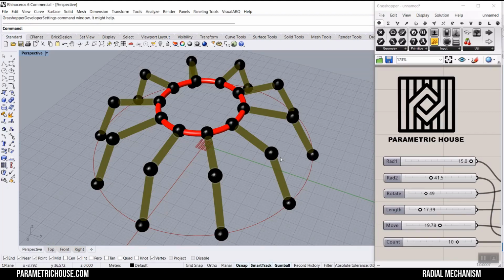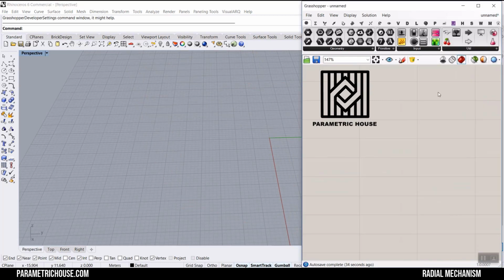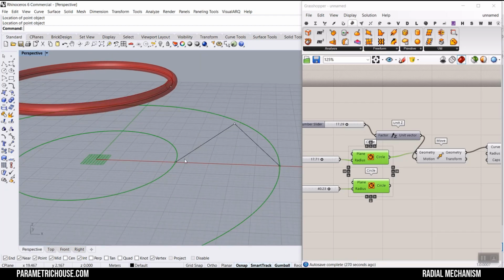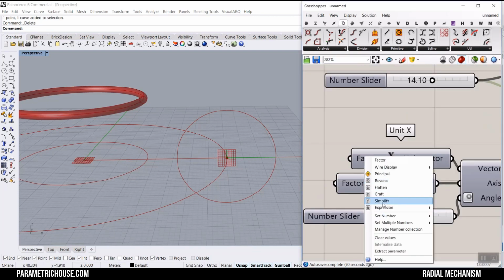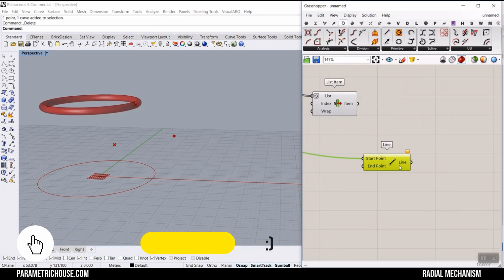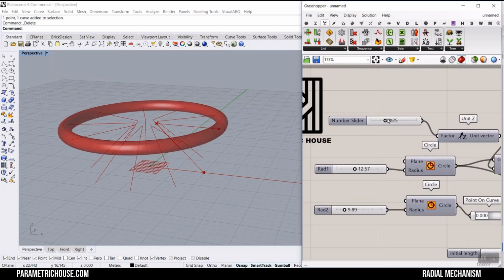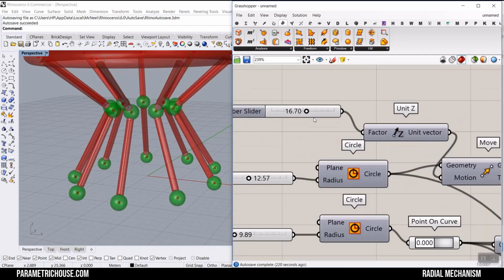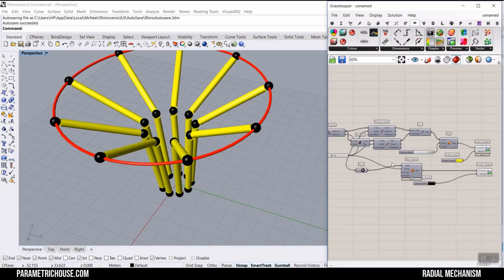Rhino Grasshopper Tutorial (Mechanism)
In this Grasshopper tutorial, we are going to model a Radial mechanism which translates a circle up and down. This mechanism is similar to the Pantadome System developed by Mamoru KAWAGUCHI. You can change the size of the linkages and discover how it's going to affect their movement.